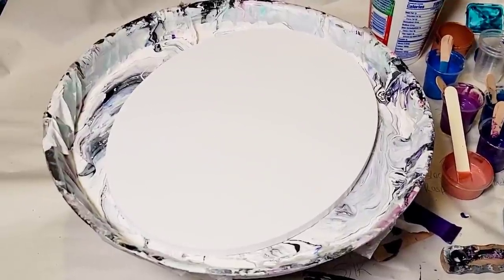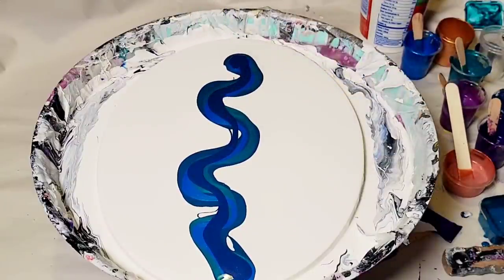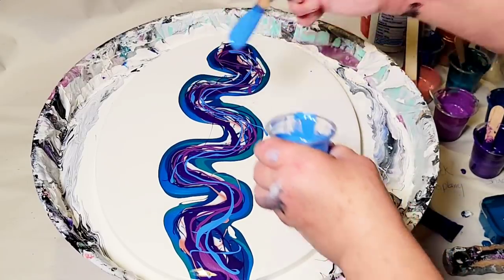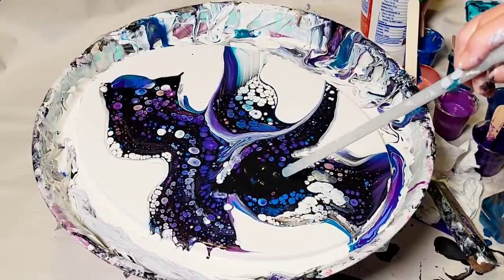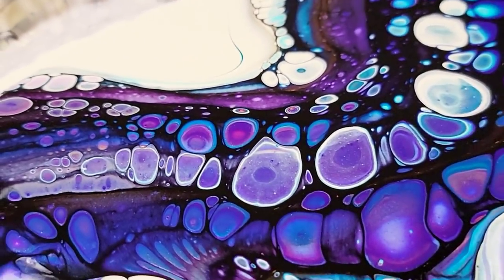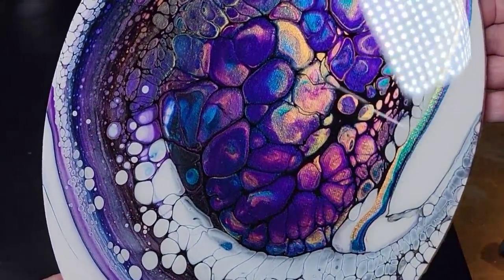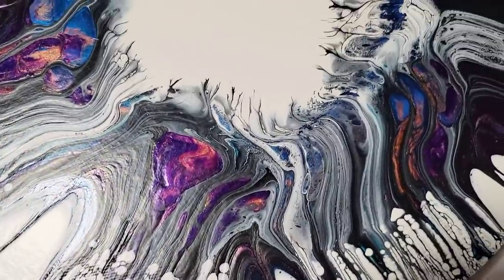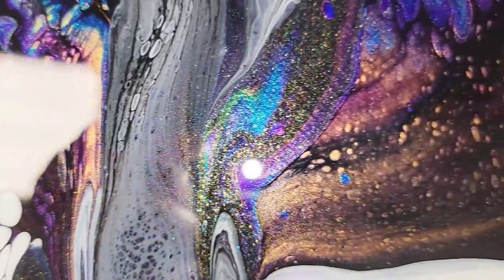I Tried To SWIPE A Dutch Pour! Amazing Dry Results Shown. Acrylic Pour Painting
I try to swipe a Dutch Pour into existence.  Did it work? You be the judge. I can however say that i made a gorgeous painting nonetheless.  I highly suggest you give it a go ❤
In this video I also explore a brand new paint line and teach you step by step how to achieve a beautiful painting with very little experience. Dried Results Shown  for not only this piece but also the last 2 videos.

Along with these new paints I also used @GoldenPaints  in various colors

AUSTRALIAN FLOETROL
🎨Pixel Paint Designs

*Breaking News! These are the Prizm Pour Paints I used in todays video.

🎨Join Kanella Ciraco and I in sunny Naples Florida July 2022 for a pouring workshop like no other.

🎨  LOLIVEFE *SQUEEZE BOTTLES , WOOD ROUNDS, SILICONE MOLDS AND MORE
CODE Tammy10 to save